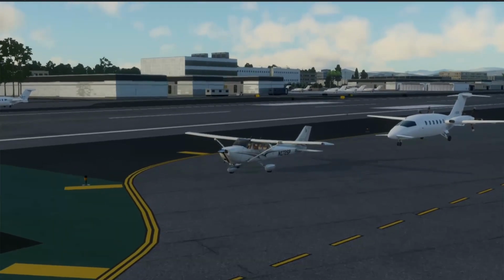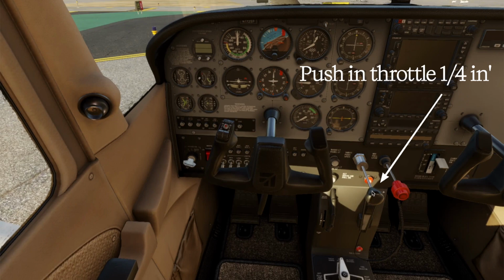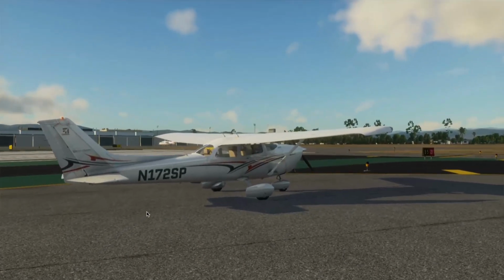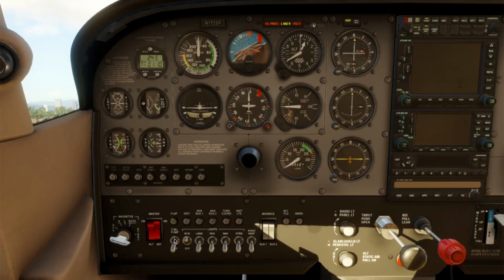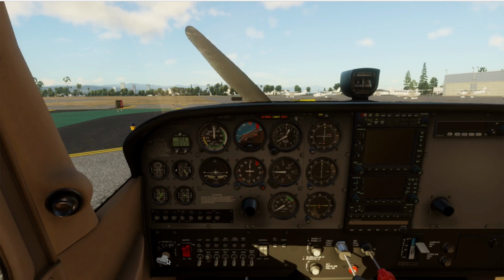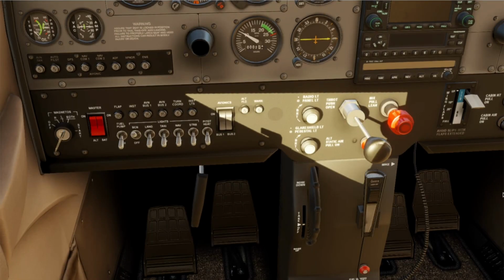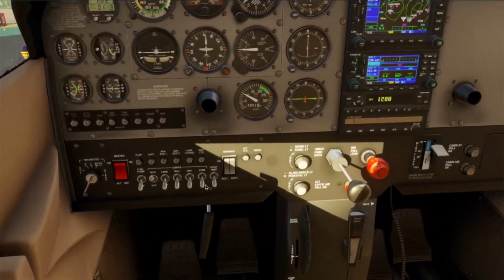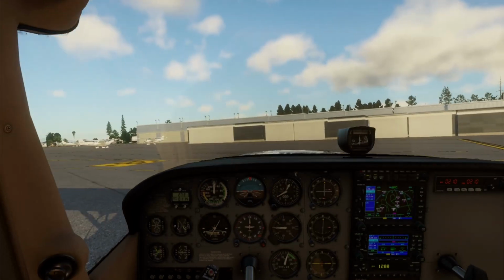Cessna 172S Engine Start Procedure Step by Step for Steam Gauges Simulator Tutorial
Send us a tip if you like, appreciate or value or work.

En este video, repasamos paso a paso el procedimiento oficial para arrancar el motor de una Cessna 172 Sierra con instrumentos analógicos, basada en la lista de verificación del POH. Ideal para estudiantes, instructores y usuarios de simulador que quieren reforzar una secuencia profesional y segura.

✅ Chequeo de combustible y electricidad
✅ Uso correcto de la bomba de combustible
✅ Secuencia precisa para arranques en frío
✅ Verificación de presión de aceite, voltaje y sistema de aviónica
✅ Preparación para el rodaje

¿Te gustaría ver la versión con G1000? ¡Déjamelo saber en los comentarios!

Created by Advanced and Instrument Ground Instructor, Inaia.

76 Ground School Chick welcomes and encourages open discussion, and we value the comments, stories, and experiences you share.

We simply ask that all comments remain on topic, courteous, and constructive, and that they avoid offensive language.

We’re committed to maintaining a supportive and engaging community for aviation enthusiasts. To keep this space safe and welcoming, any comments that don’t follow these guidelines may be removed.

Thank you for helping us keep this community positive, respectful, and focused on learning.

Aviadora 76 fomenta la conversación abierta y valora los comentarios, historias y experiencias que compartes.

Solo pedimos que todos los comentarios se mantengan en el tema, sean respetuosos, constructivos y eviten lenguaje ofensivo.

Nos esforzamos por crear una comunidad de apoyo y aprendizaje para entusiastas de la aviación. Para mantener este espacio seguro y acogedor, cualquier comentario que no cumpla con estas normas podrá ser eliminado.

¡Gracias por ayudarnos a mantener este espacio positivo, respetuoso y centrado en el aprendizaje!

The links below are affiliate links which allows 76 Ground School Chick to receive a small commission from Amazon, at bio extra cost to you, any time you use the links below to sign up for programs or purchase items on Amazon.  Please consider supporting this channel so we can focus on bringing you more high quality free educational aviation content!

Recommended Reading for Student Pilots:

Paper back copy of the Pilot’s Handbook of Aeronautical Knowledge:

Paperback copy of the Airplane Flying Handbook:

Stick and Rudder by Wolfgang Langewiesche:

The Killing Zone by Paul Craig :

Weather Flying by Robert Buck :

Inexpensive Aviation Headset I like using: